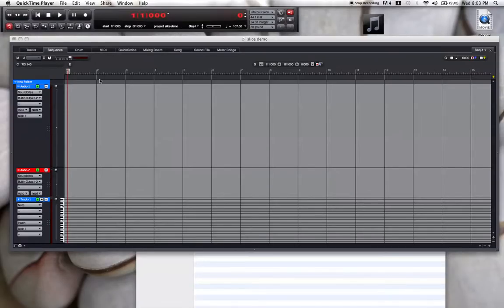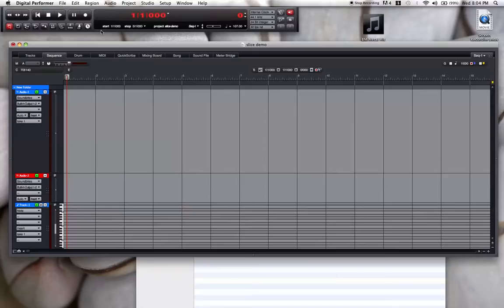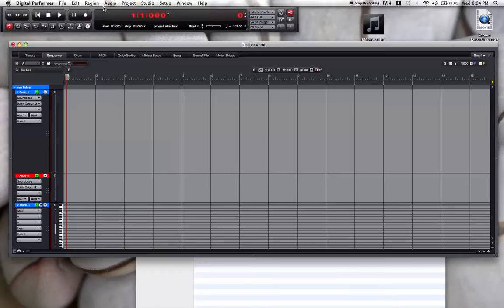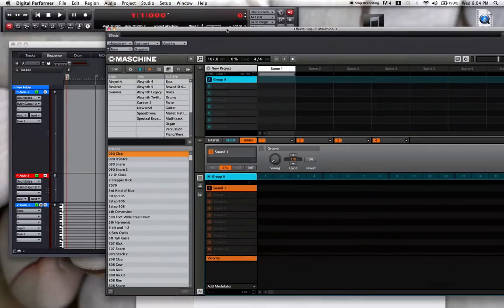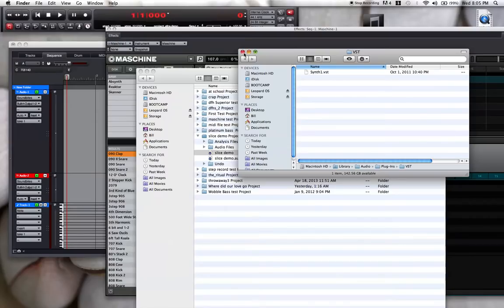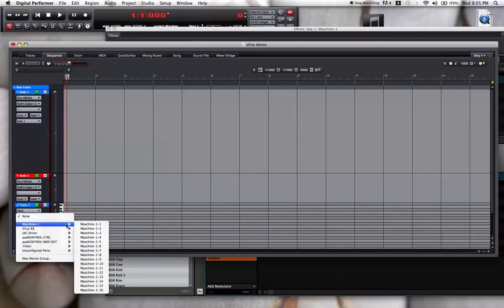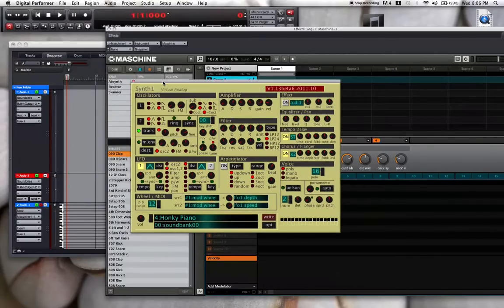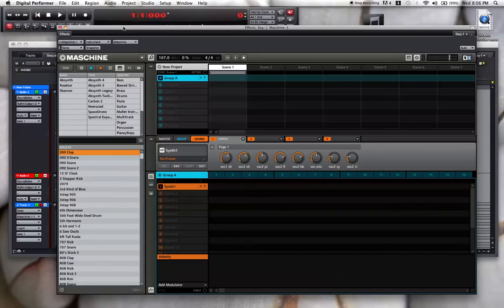How to use NI Maschine as a VST wrapper in Digital Performer 7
So, I wanted VST support, but didn't want to pay for the new DP8 upgrade. And, being a cheapo like I am, I didn't want to buy a wrapper. After a little thought, though, it dawned on me that I just might already own a vst wrapper for DP. Think it'll work???